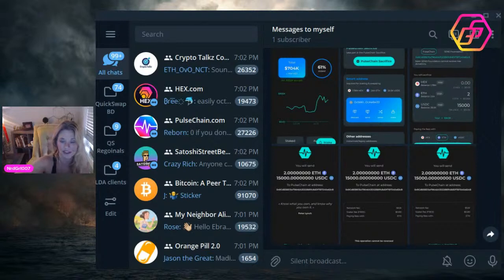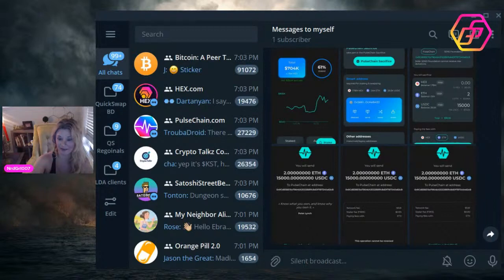BULLISH ON BITCOIN & ETH Live Sacrifice for PulseChain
Watch me demonstrate how created a complex transaction sacrificing both ETH & USDC in one transaction